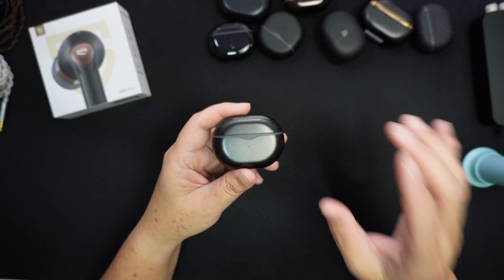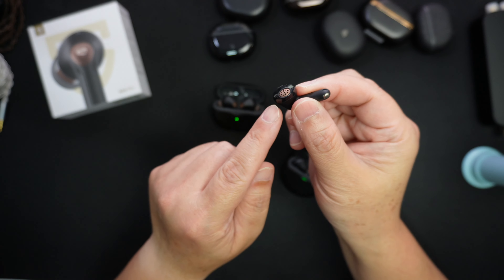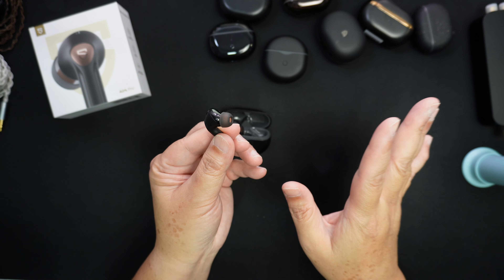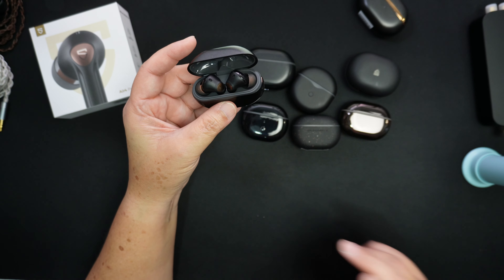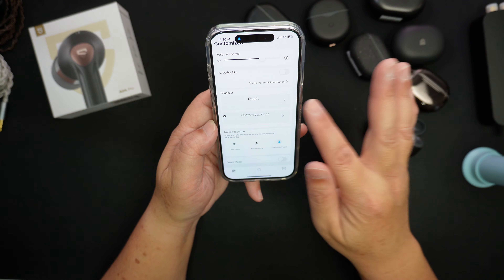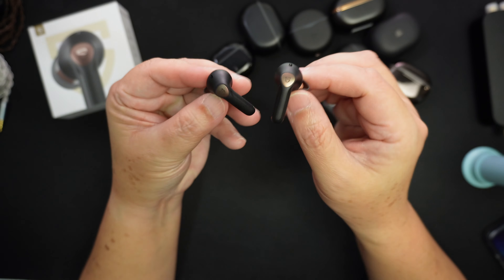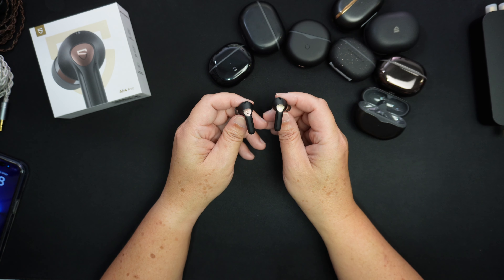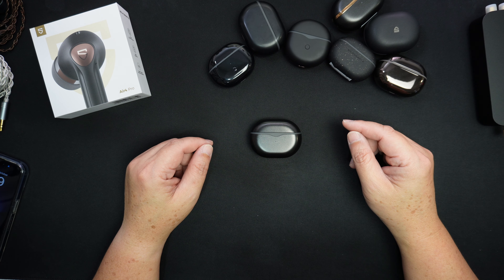SoundPEATS Air4 Pro Adaptive Hybrid Active Noise Cancelling Earbuds | Review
(Code Limited Time Oct. 20th - Nov. 30th)